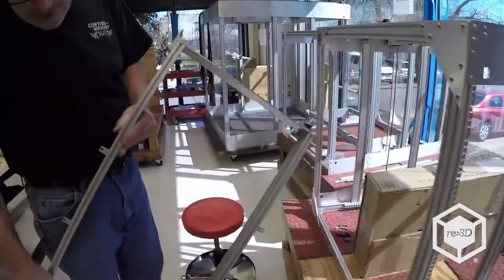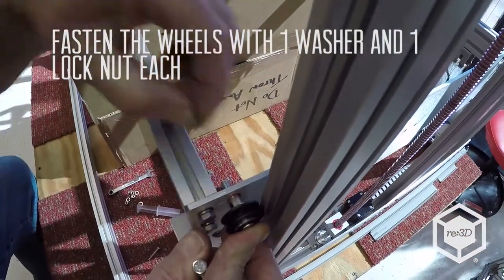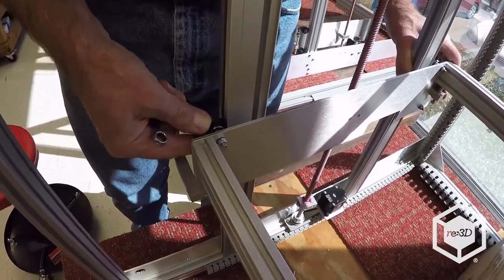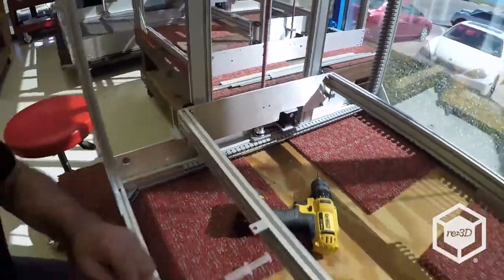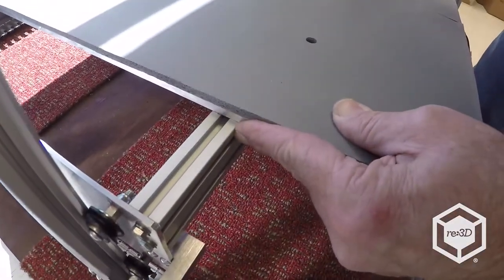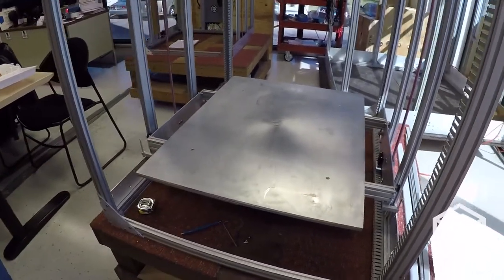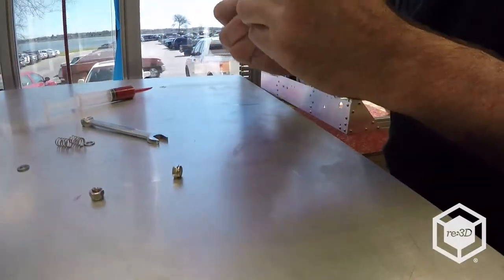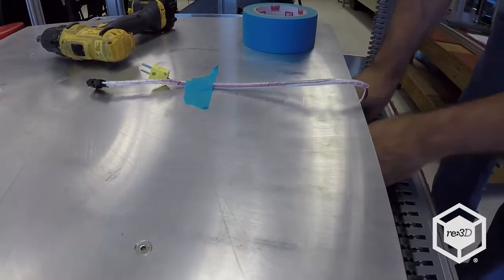Gigabot 3.0 Bed Frame and Bed Plate Installation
Dennis demonstrates how to install the bed frame subassembly on the GB3 frame and then mount the build plate. He also shows how to fix the countersunk holes in the bed plate, in the unlikely event that they need slight adjustment.